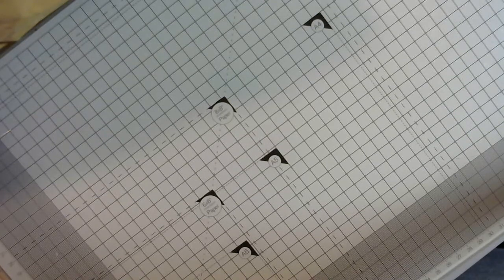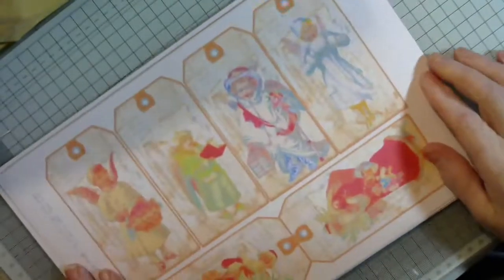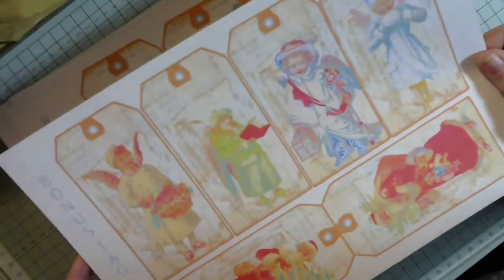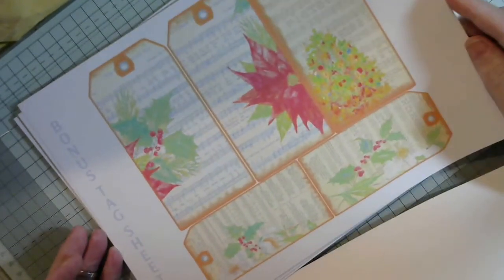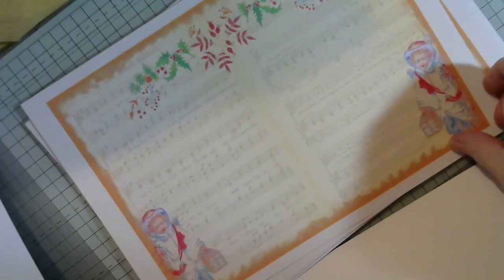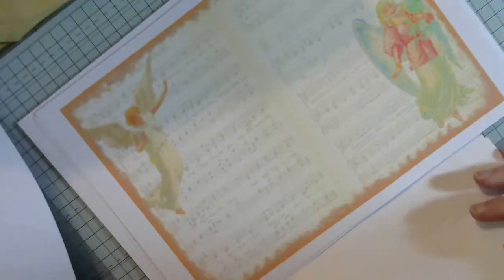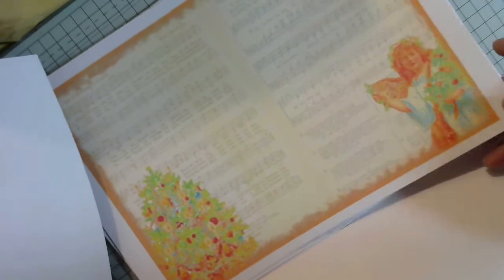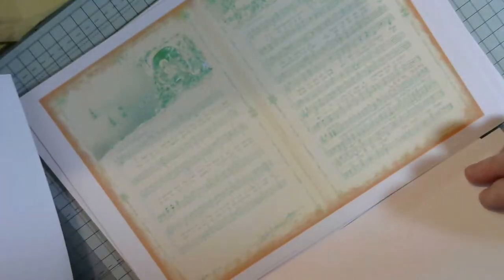HELP Advise Needed 💕